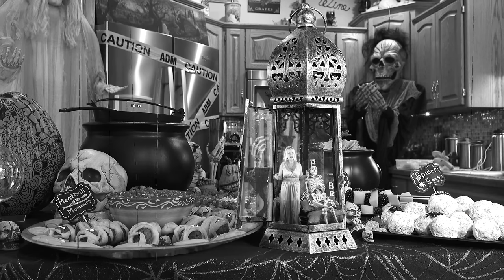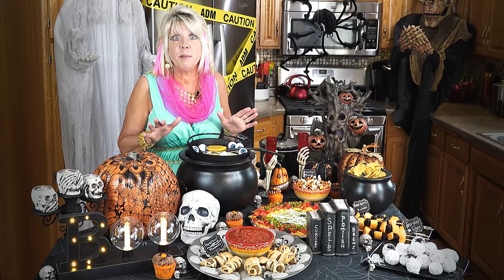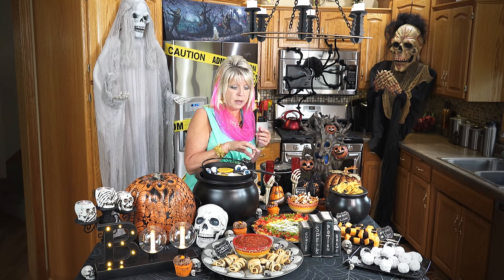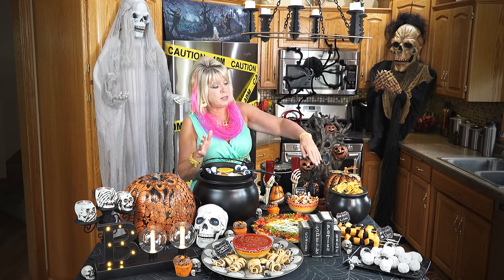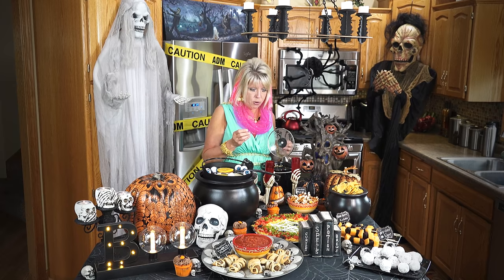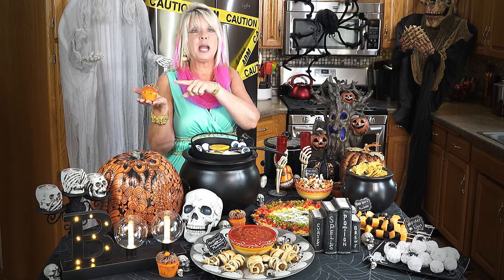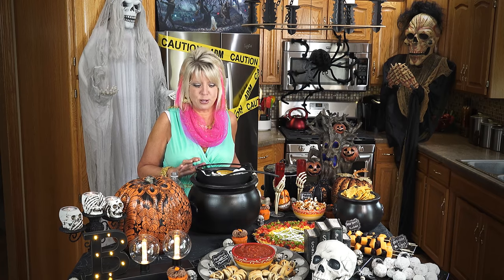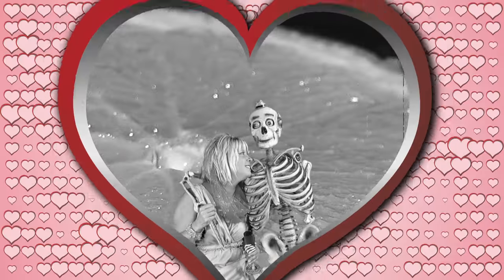Halloween Entertaining Done In A Snap!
Jayne has some more quick and easy ideas for your next Halloween get together!